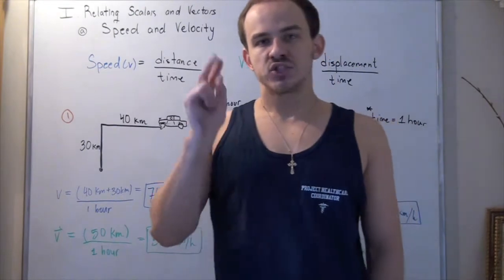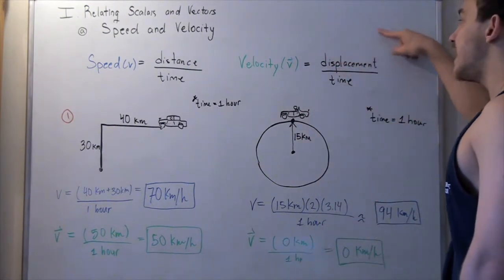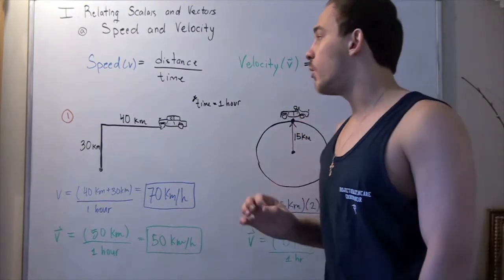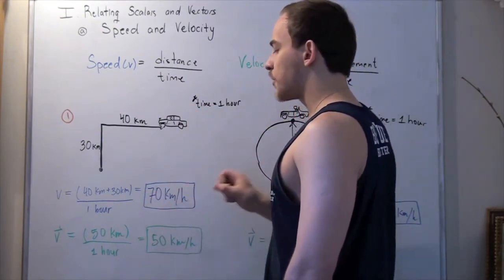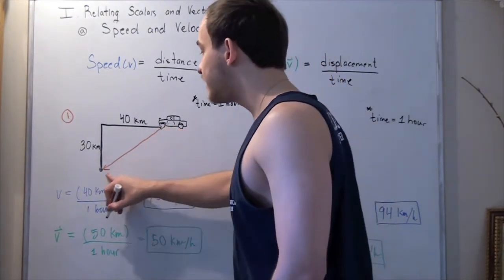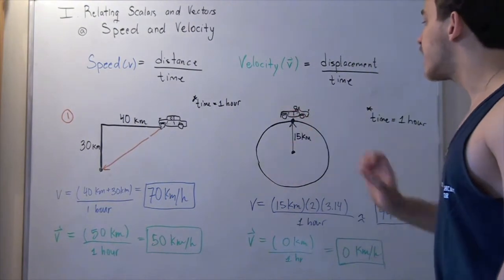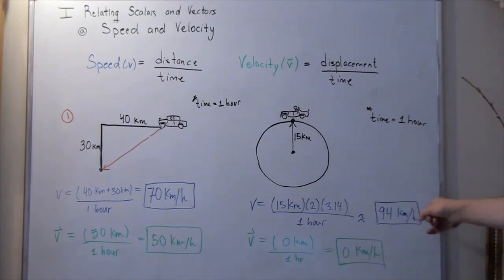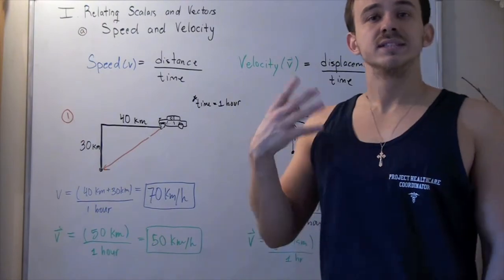Speed and Velocity